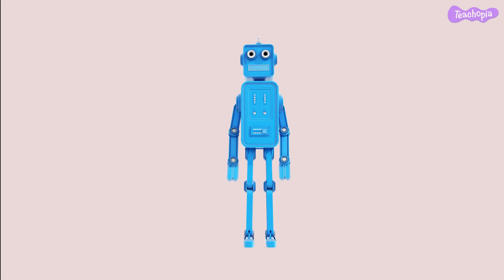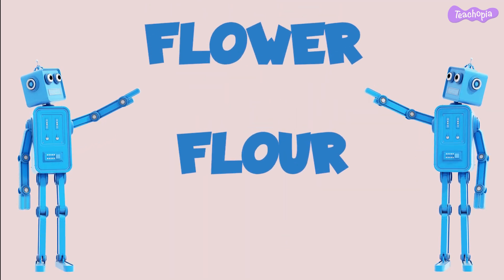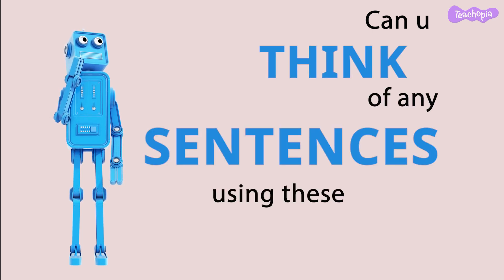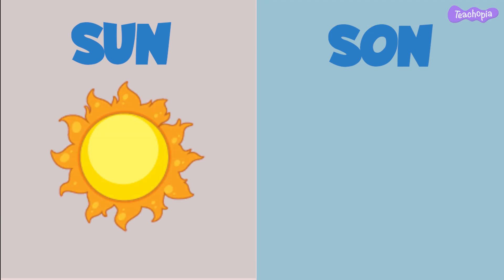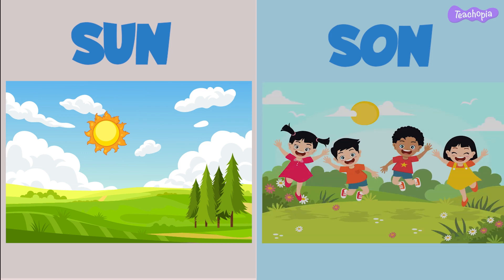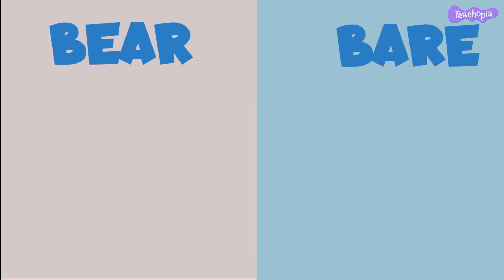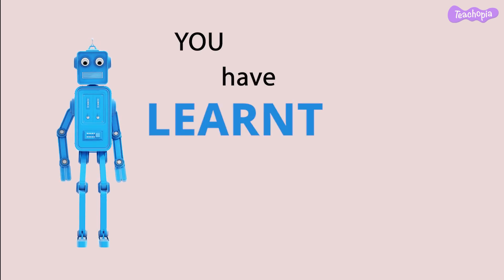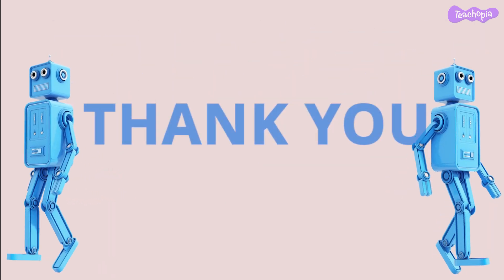Homophones | English Grammar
Welcome to our exciting video on homophones! Join us as we explore words that sound the same but have different meanings and spellings. Designed for beginners, this educational lesson introduces the concept of homophones using simple and relatable examples like "the sun in the sky" and "the son of Mr and Mrs Rao." Get ready to enhance your language skills and learn about these tricky words. Let's embark on this homophone adventure together!